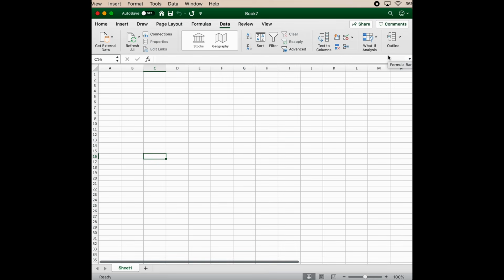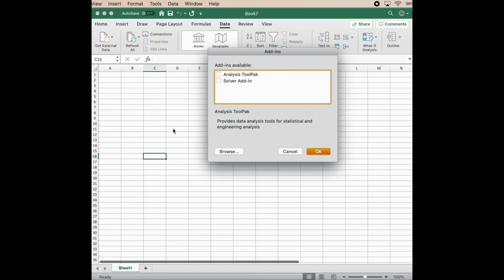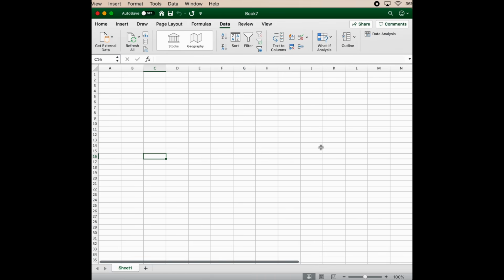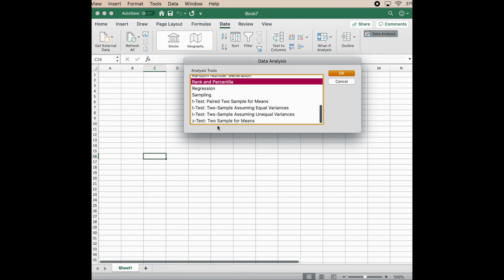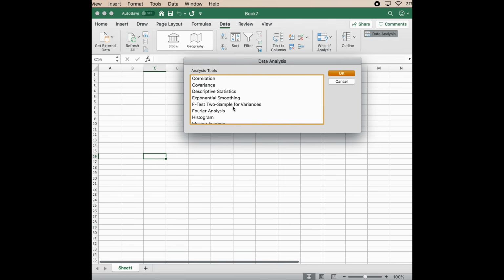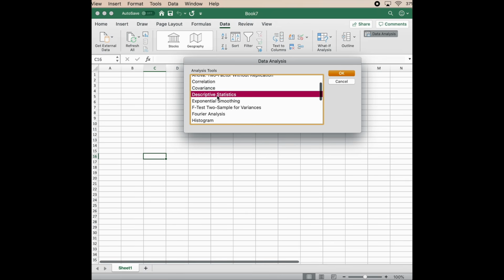How to install the Data Analysis Toolpak in Microsoft Excel (Mac version)| Dr Choden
This video shows how to install the Data Analysis Toolpak in Microsoft Excel in Mac